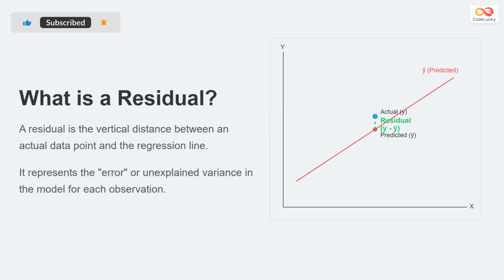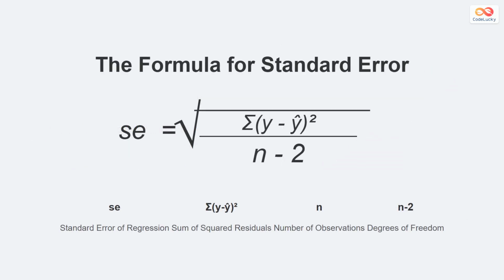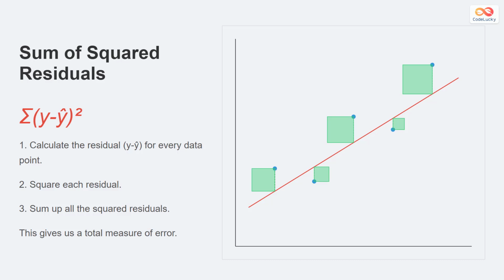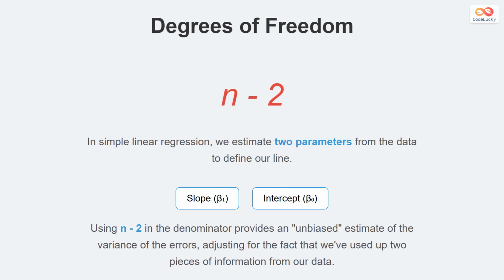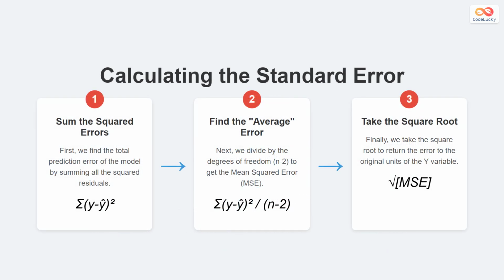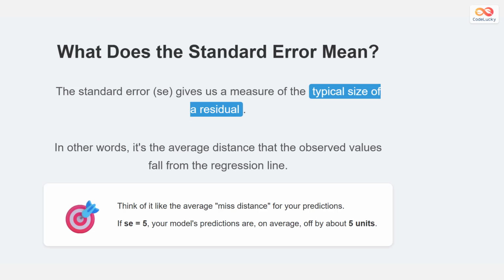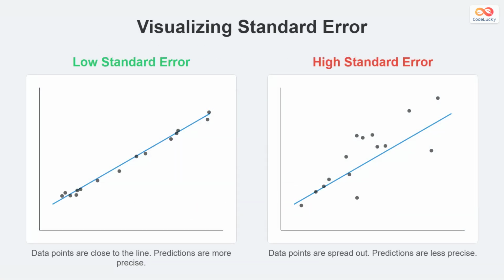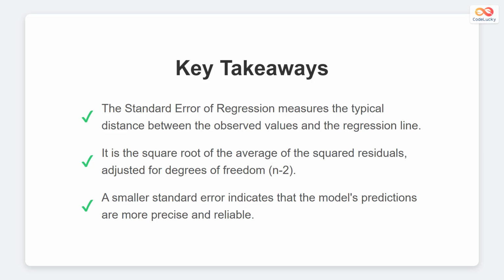Standard Error of Regression Explained | Understanding Residuals & Model Fit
Unlock the secrets of the Standard Error of Regression! 📈 This beginner-friendly tutorial breaks down one of the most important concepts in statistics and data science. We'll demystify the formula se = √[Σ(y-ŷ)²/(n-2)] and explain what it really means for your regression models.

Ever wondered how to measure the accuracy of your predictions? The standard error is the key! It tells you the typical size of the error, or 'residual,' in your model. In this video, we'll guide you through a step-by-step explanation of residuals, the sum of squared residuals, and the crucial role of degrees of freedom (n-2). 📚

You'll learn to visually interpret the standard error, understanding the difference between a model with a low standard error (high precision) and one with a high standard error (low precision). A smaller standard error means a better model fit, and by the end of this video, you'll know exactly why. This is a must-watch for any student of statistics, aspiring data analyst, or anyone looking to build a solid foundation in predictive modeling. 🧠

Chapters:
00:00 - Introduction
00:11 - What is a Residual?
00:31 - The Formula
00:57 - Sum of Squared Residuals
01:19 - Degrees of Freedom (n-2)
01:46 - Putting It All Together
02:13 - Interpreting the Standard Error
02:36 - High vs. Low Standard Error
02:59 - Key Takeaways
03:23 - Outro